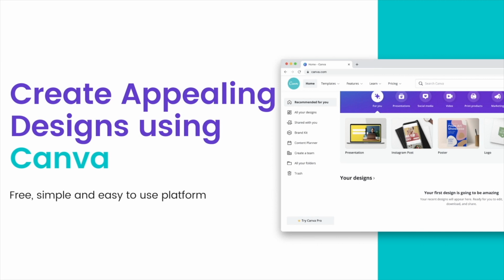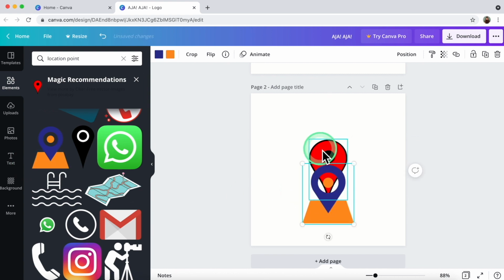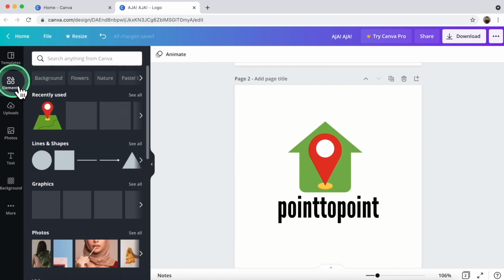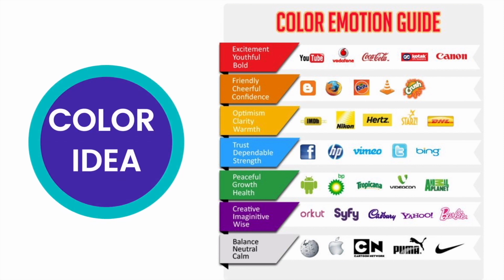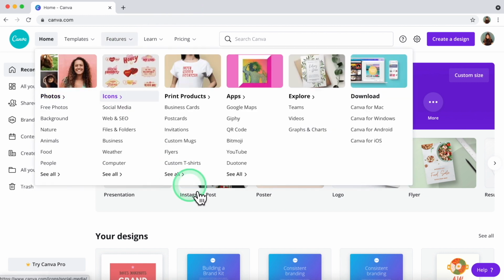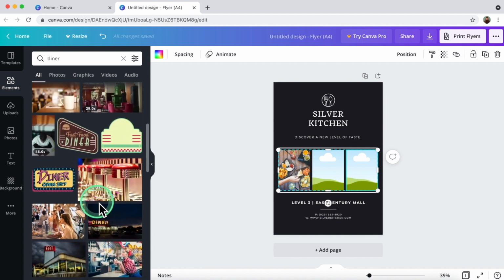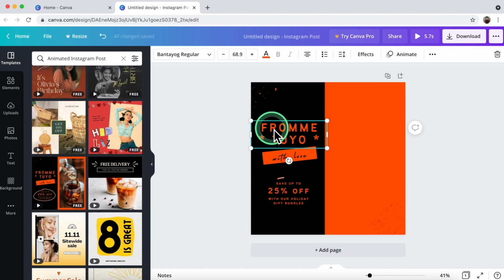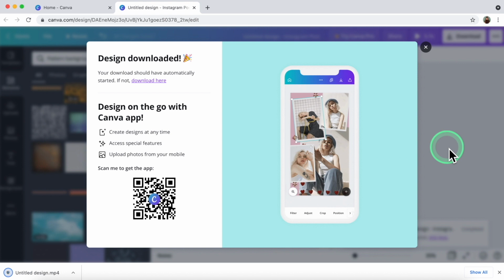Build your brand with canva | Free Editing App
Showcase your stunning photos to create appealing infographics to help you build your brand.